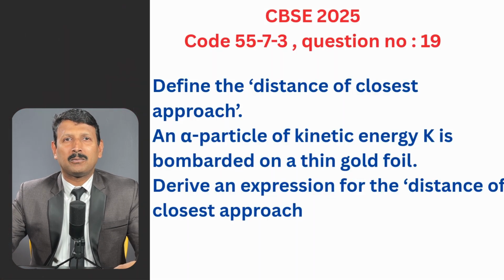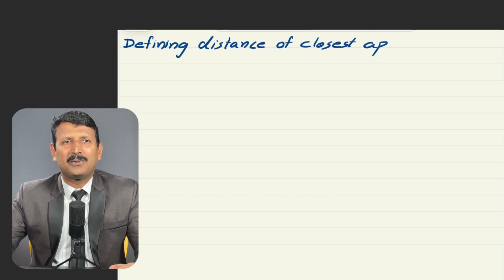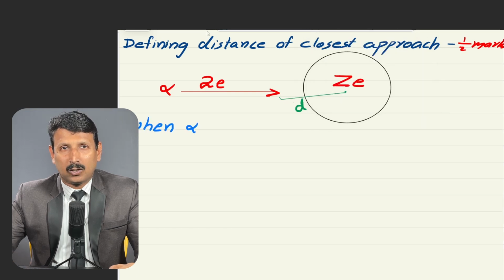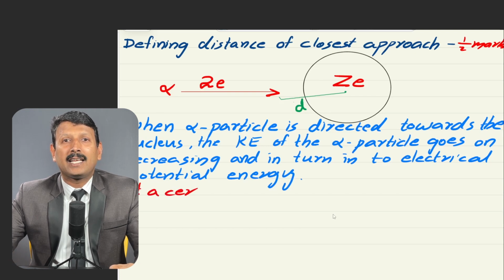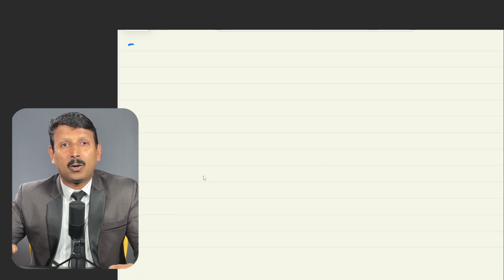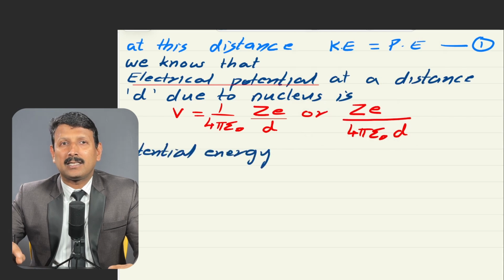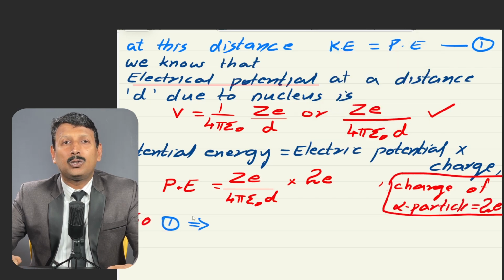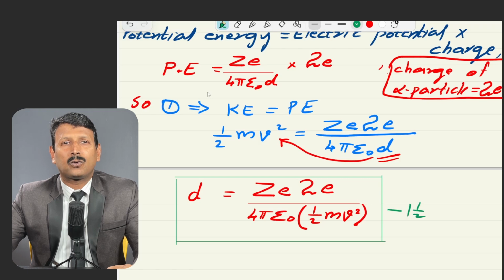Distance of Closest Approach Derivation Alpha Particle Scattering CBSE Class 12 Physics 2025 Quest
📚 In this video, we solve an important question from the **CBSE Class 12 Physics Board Paper**: **"Define the ‘distance of closest approach’ and derive its expression for an alpha particle bombarded on a thin gold foil."**

We break down the solution step-by-step, starting from the basic definition, applying the principle of conservation of energy, and arriving at the final formula. This topic is a crucial part of **Chapter 12: Atoms** and is directly related to **Rutherford's Nuclear Model** of the atom.

📖 **Definition (as per video):**
The distance of closest approach is the minimum distance to which an alpha particle approaches the nucleus during its scattering, before being turned back due to electrostatic repulsion. At this point, the initial kinetic energy is completely converted into electrostatic potential energy.

✅ **Final Derived Expression:**
**r₀ = (1/(4πε₀)) * (2Ze² / K)**
Where,
r₀ = distance of closest approach
Z = Atomic number of the target nucleus (Gold = 79)
K = Initial kinetic energy of the alpha particle
e = charge of an electron

🔍 **Related Topics for CBSE Exams:**
Rutherford's Alpha Scattering Experiment, Rutherford Model Limitations, Bohr's Model, Physics Class 12 Chapter 12, Important Derivations for Boards.

✏️ **Download Practice Questions & Notes for this chapter:** [Link to your website/Drive/Telegram channel]